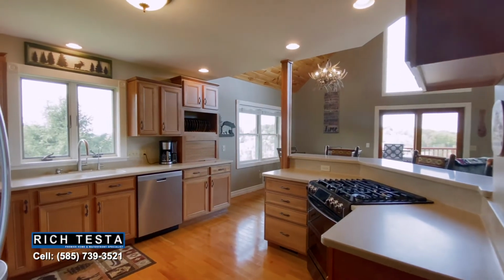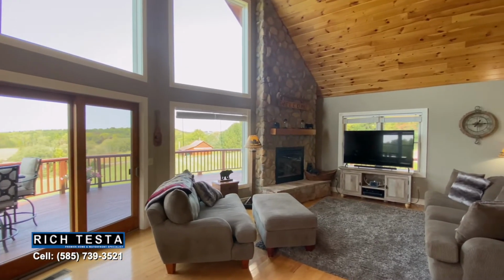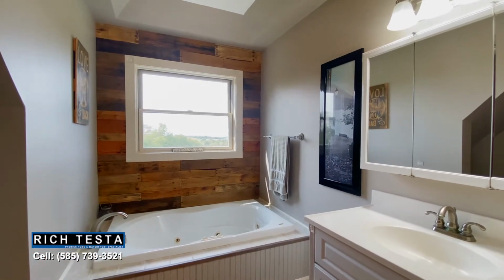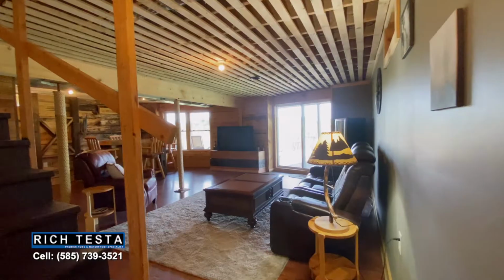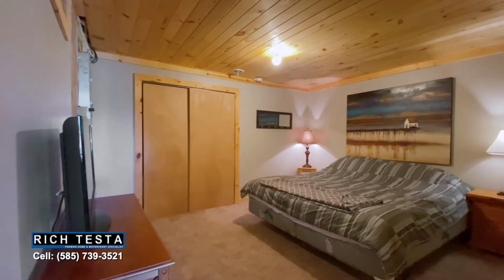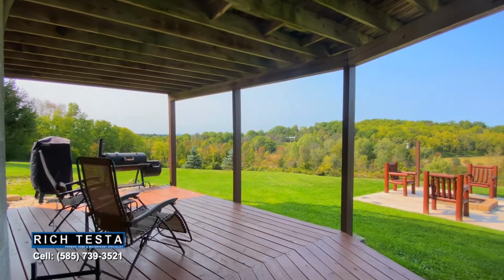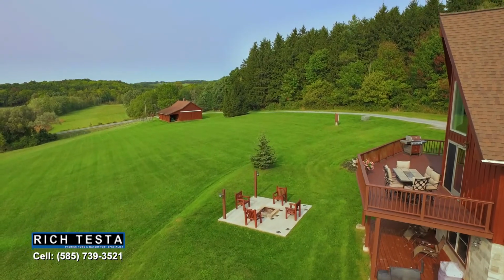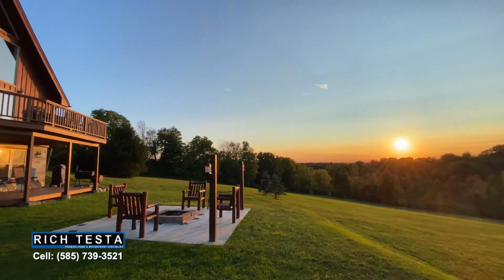RICH TESTA REAL ESTATE: 7775 Hallock Road, Bloomfield, NY